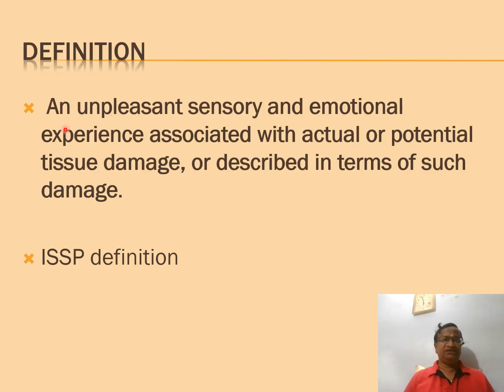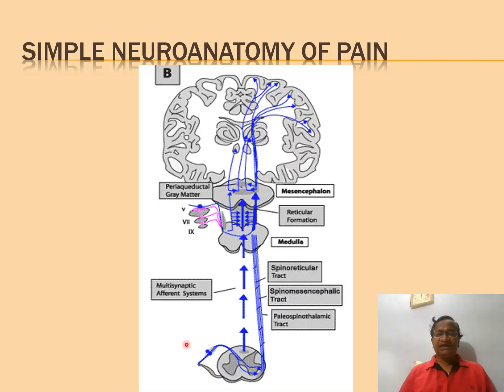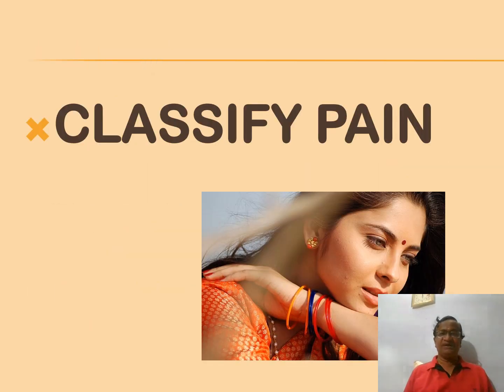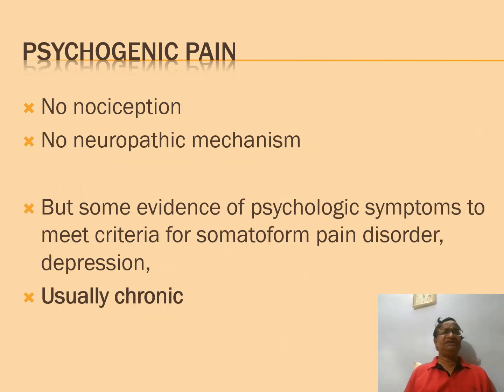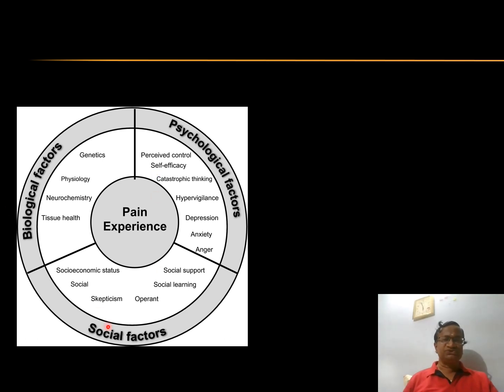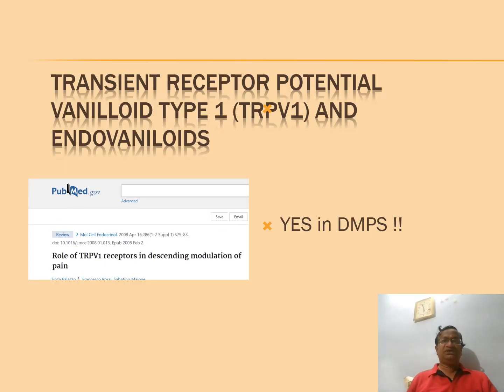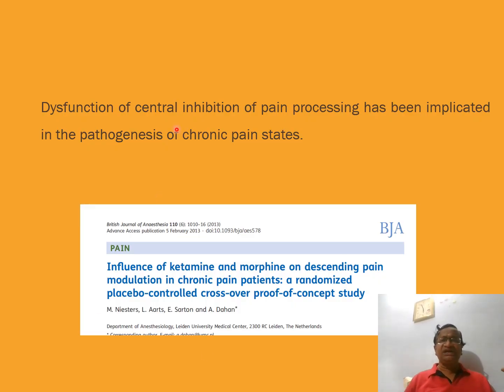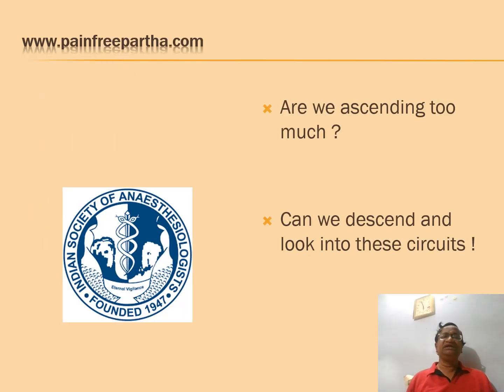Basics of pain | Dr.S.Parthasarathy MD., DNB, PhD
This video describes the basics of pain in simple terms . By Dr.S.Parthasarathy MD., DNB, PhD, Professor, Mahatma Gandhi Medical college and research institute, Sri Balaji Vidyapeeth, Pondicherry- India